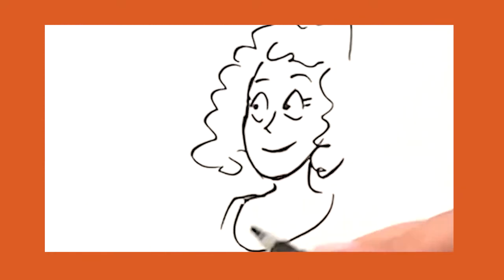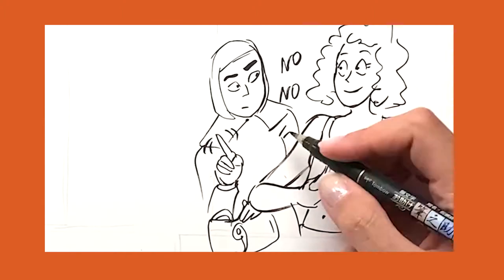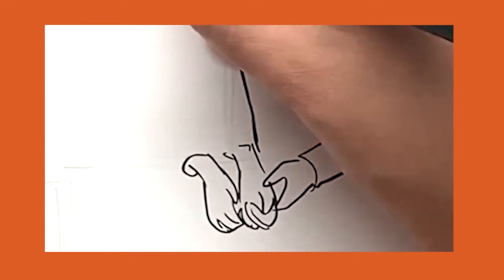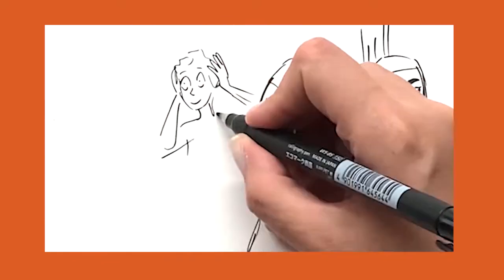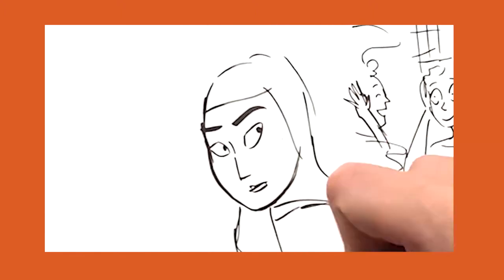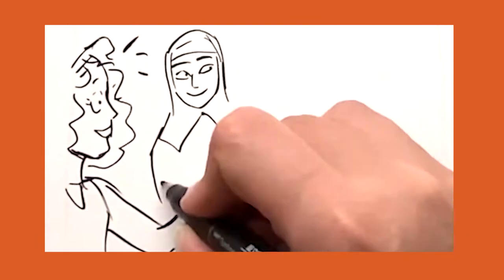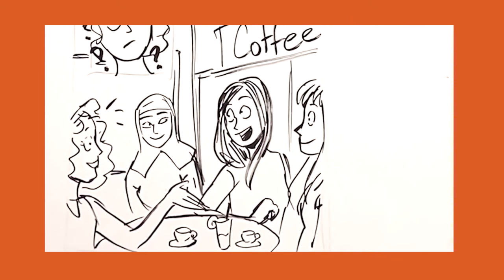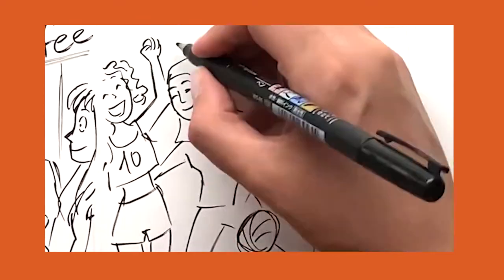Sport and women's rights with the SPIN WOMEN project: Amina modesty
For migrant and refugee women, there are still many barriers to sports. Seven short videos, characterized by the colors of the rainbow, tell the problems or positivity encountered by migrant women in practicing sport in the countries where they were welcomed. The videos are freely inspired by the different testimonies collected during the research conducted by the German partner Camino. Project co-financed by the European Commission (Erasmus +), of which Uisp is a partner together with six European organizations: VIDC (Austria - lead partner), Camino (Germany), FAI (Ireland), Likkukaa (Finland), Mahatma Ghandhi for Human Right Organization ( Hungary), Sindiacato dos Jogadores (Portugal).